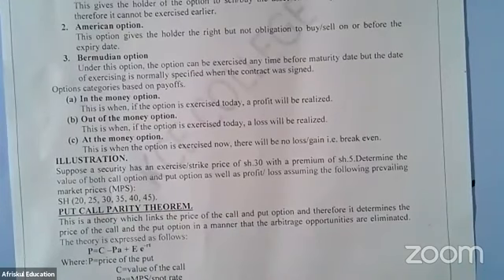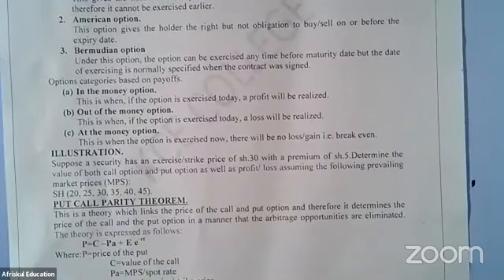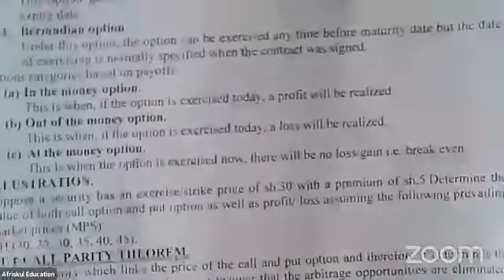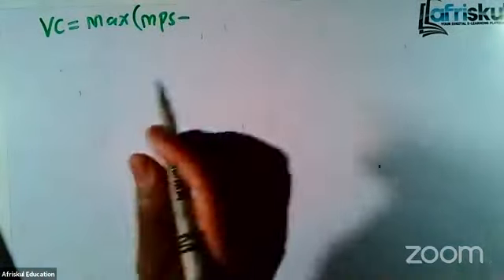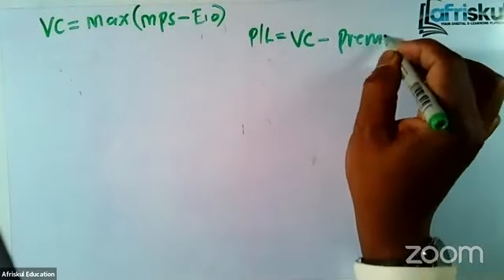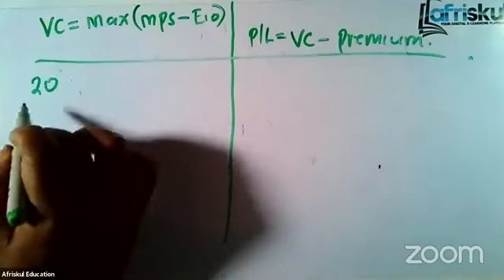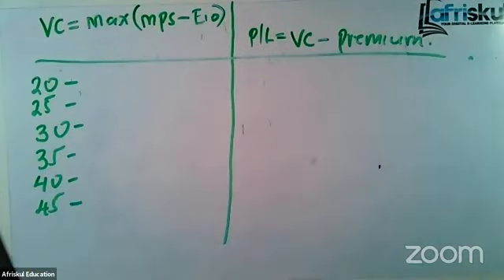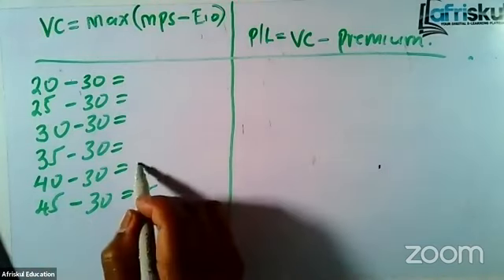AFM Class - Financial Derivatives- for classes & revision